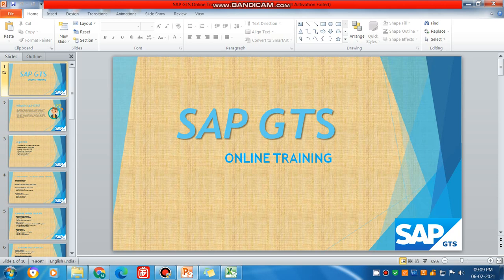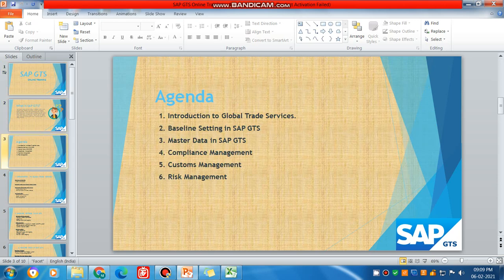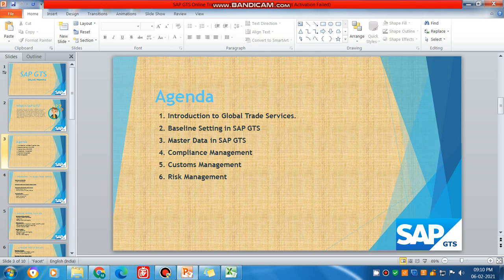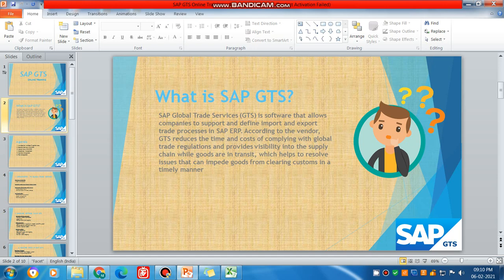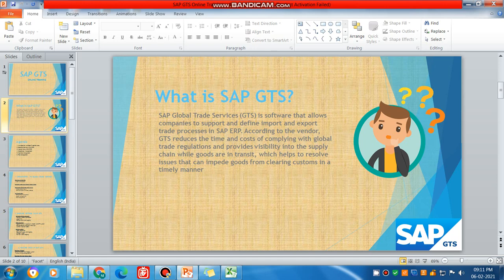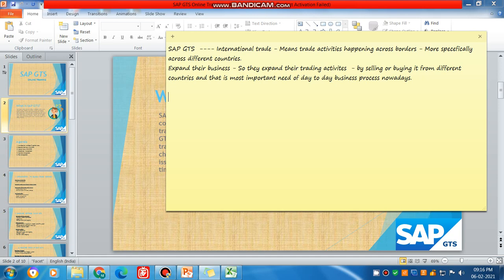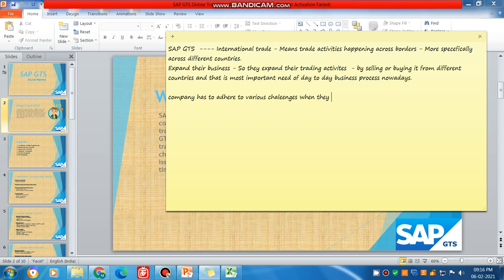SAP GTS Demo 1 A simple overview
SAP GTS - Overview - Basis understanding why SAP GTS is required.
Training program  - ABHIANK Institute for Online Training.